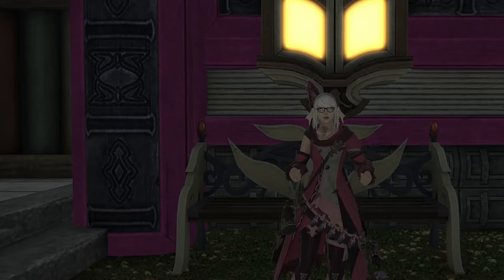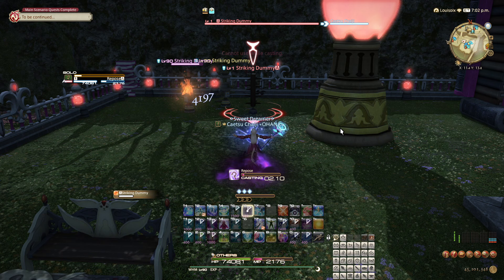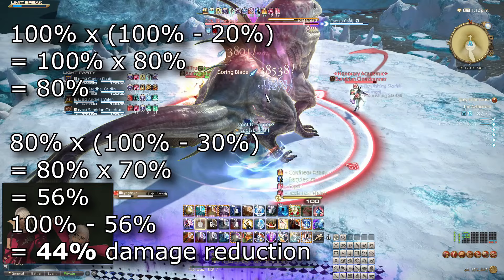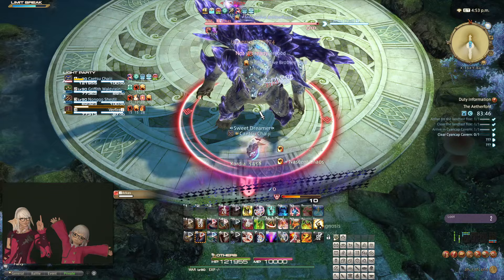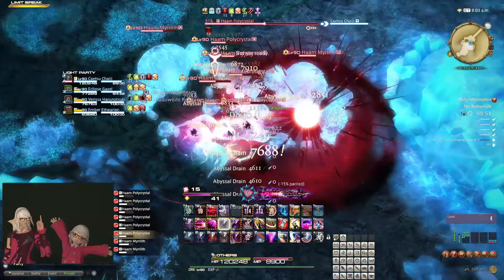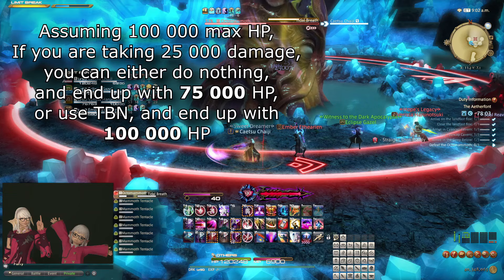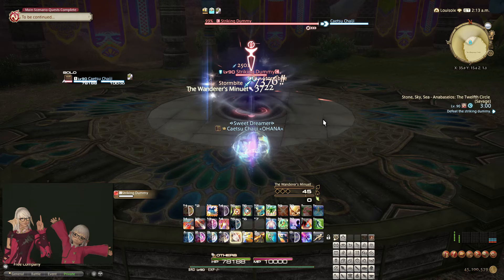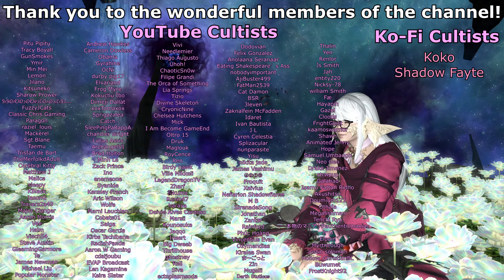Diminishing Returns! What it ACTUALLY means, and how to play around it!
Caetsu explains the numbers behind diminishing returns, and also explains how related things like raid buffs interact with the same system!

Chapters:
00:00 Intro
00:57 Crowd Control Diminishing Returns
03:55 Defensive Cooldowns Diminishing Returns
08:13 Effective Hit Points or EHP and also Barriers
12:06 Concrete Examples of How Mitigation and Barriers Interact
14:22 Damage Increasing Effects, the opposite of Diminishing Returns
15:37 Probability Increasing Effects, the Additive Ones
17:34 Outro
18:10 Fun Fact